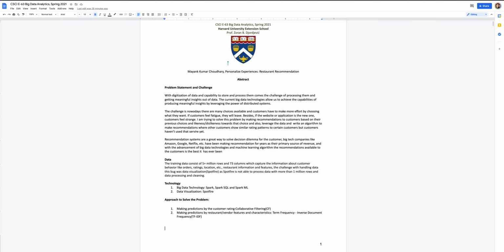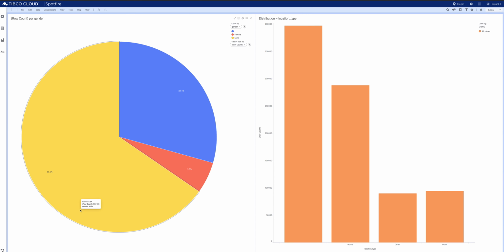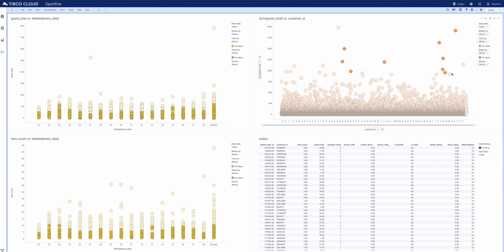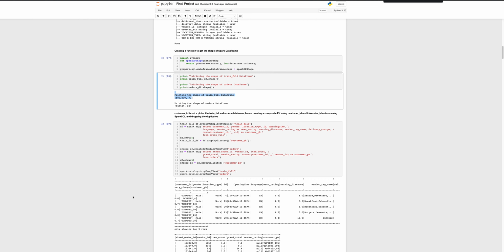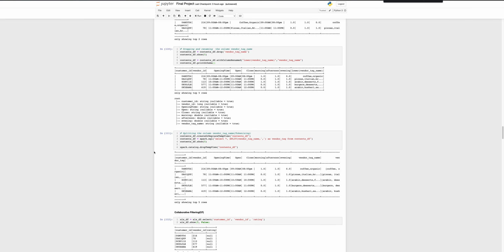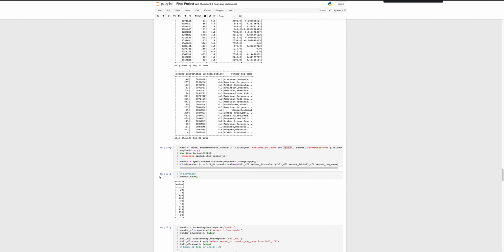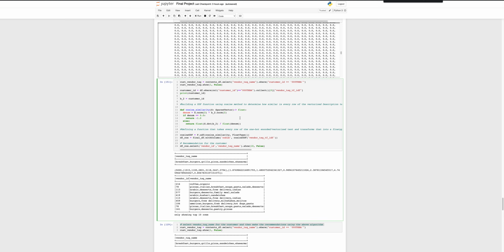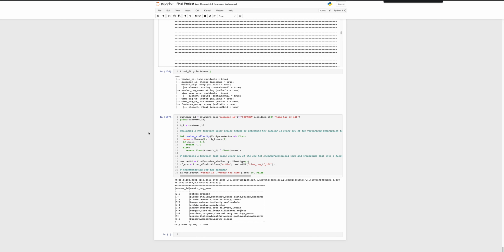CSCI-E63 Mayank Choudhary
2021 Final Project – Personalize Experiences: Restaurant Recommendation